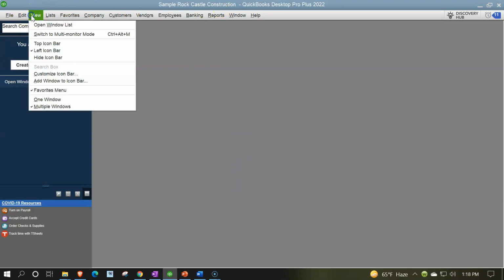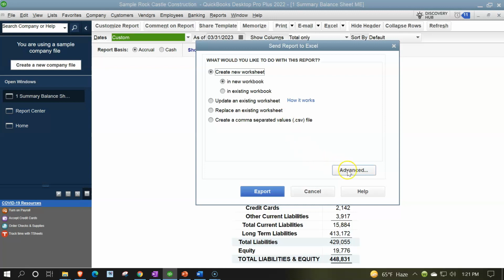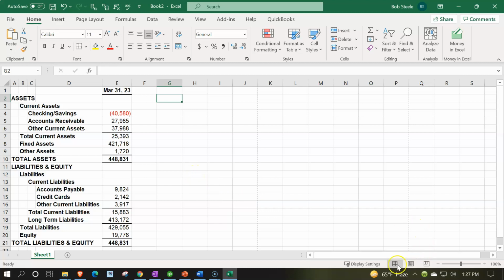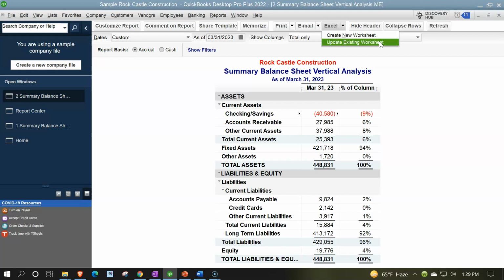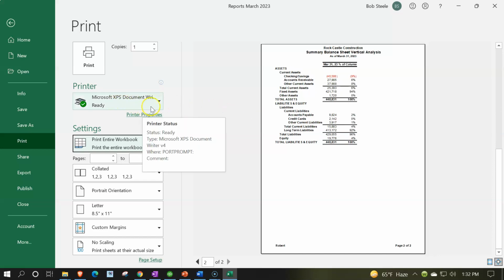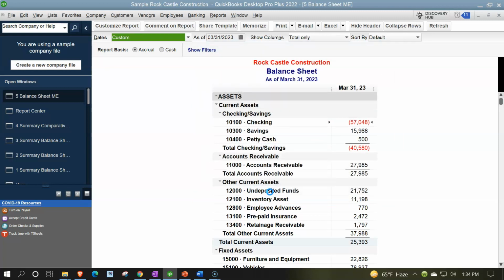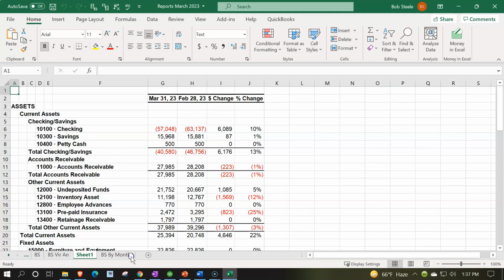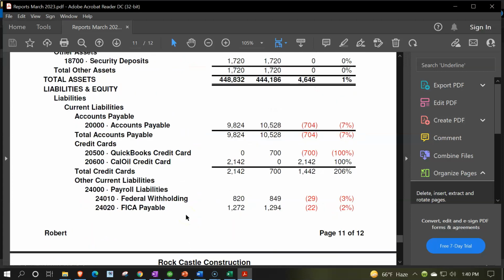Export Balance Sheet to Excel 2181 QuickBooks Pro Plus Desktop 2022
Export Balance Sheet to Excel